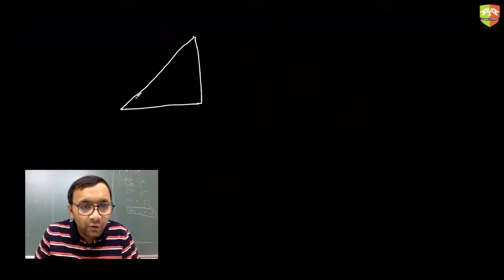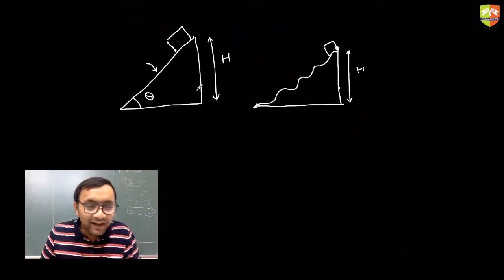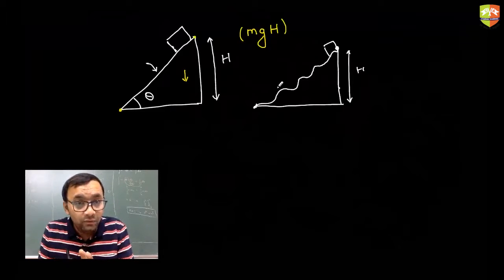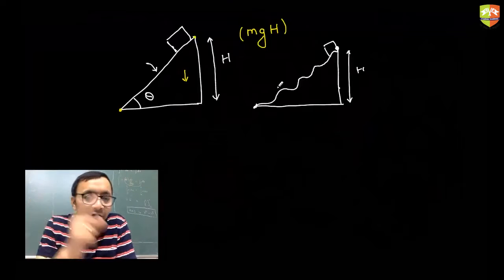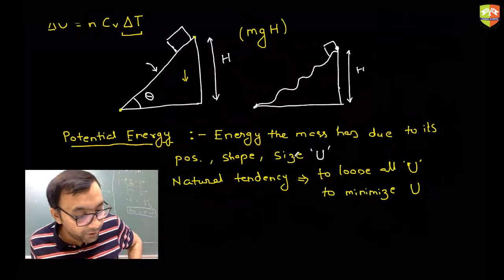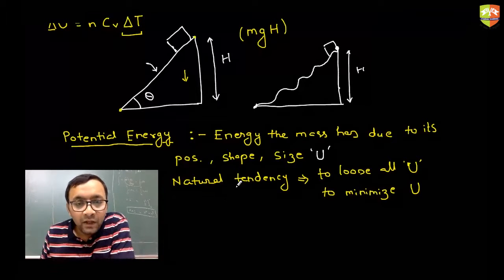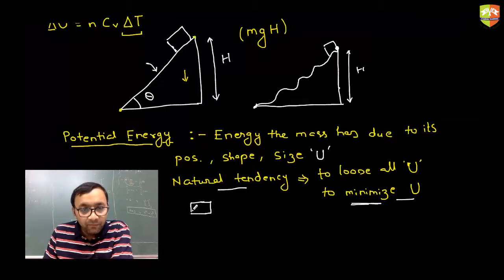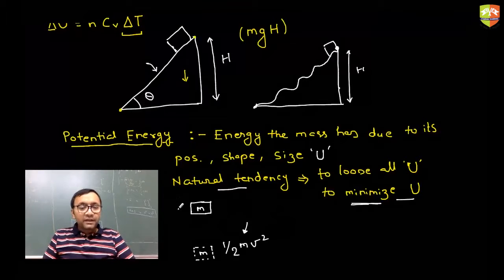Work Power Energy Session 2 part 8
Enjoy Learning!!!

for mock tests and topic wise Daily Practice Sheets.